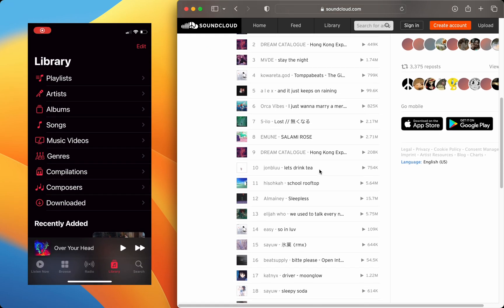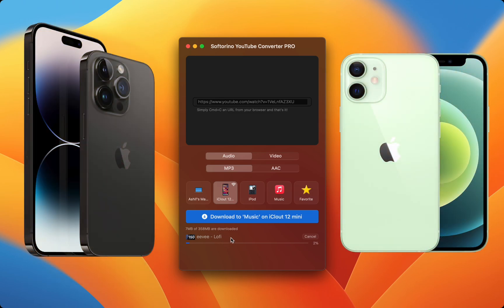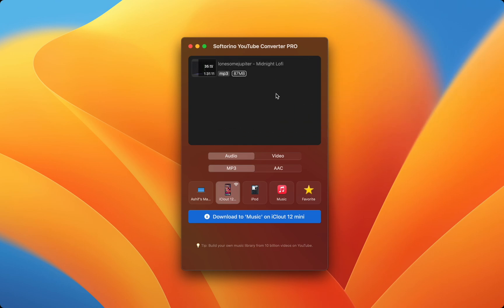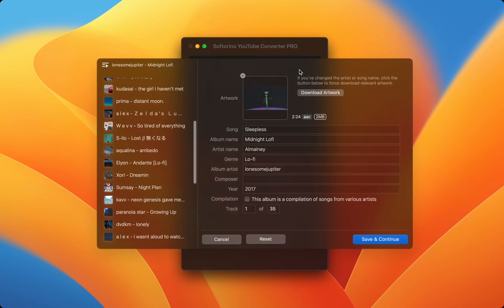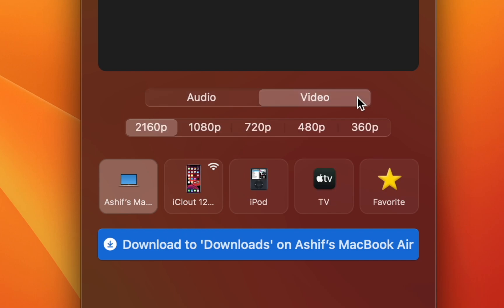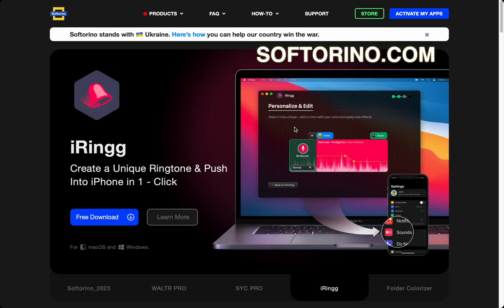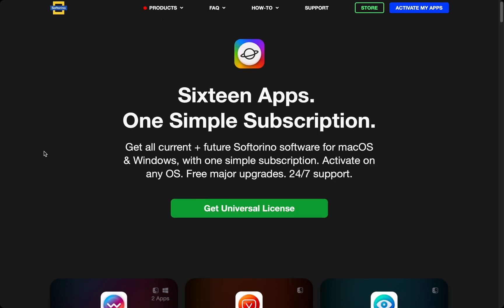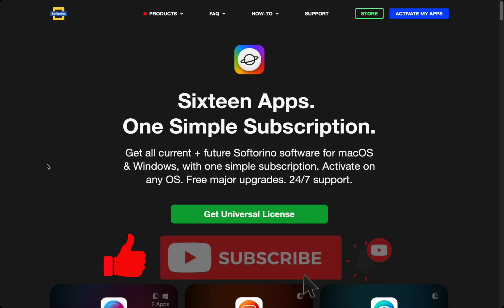How to Get SoundCloud Songs on Apple Music: Transfer Playlists 🎧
Are you wondering how to get SoundCloud songs on Apple Music? This step-by-step guide will show you the fastest and easiest way to do so!

SoundCloud boasts a vast collection of original music and unique song covers you won't find anywhere else. It offers exclusive access to content created by musicians and independent artists. If you're an Apple Music user looking to enjoy your favorite SoundCloud tracks on Apple Music, you're in the right place. 🎶

SYC PRO makes it super easy to download YouTube videos as MP4 or MP3 to your Mac, iPhone, iPad, or Apple Music/TV library. 📚

🚀 If you prefer reading, check out our awesome article on the related topic

📝 Timecodes:

0:00 Intro
0:25 Open SYC Pro
0:35 Copy & Past the URL
0:45 Download to your device
0:55 Check out more features
1:30 Get the app here